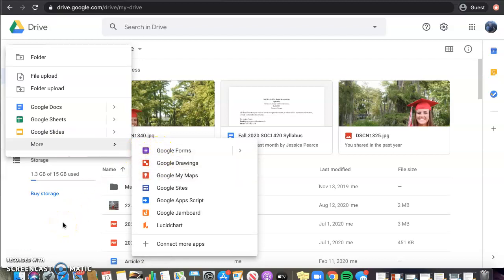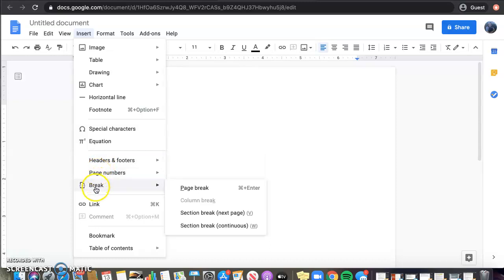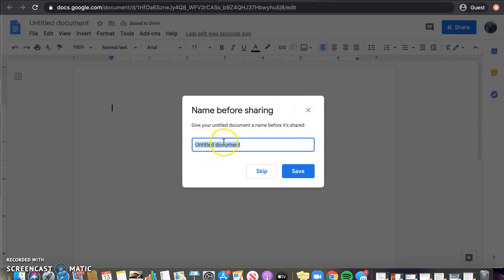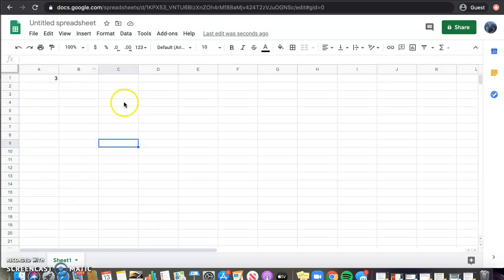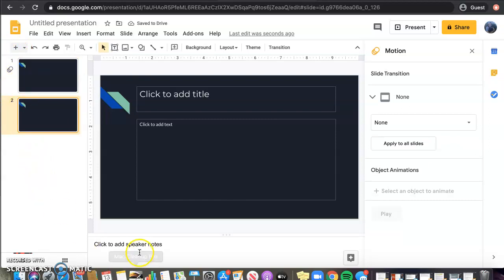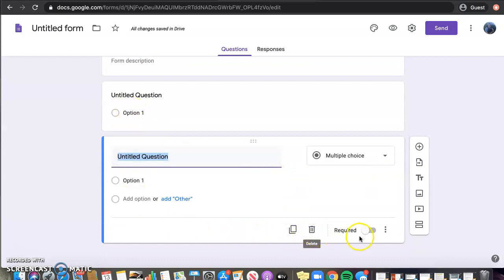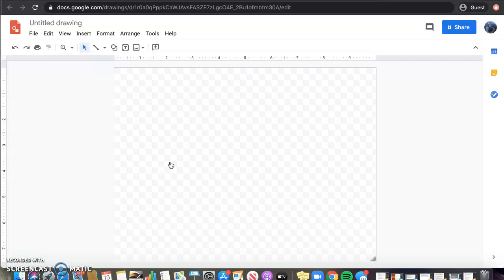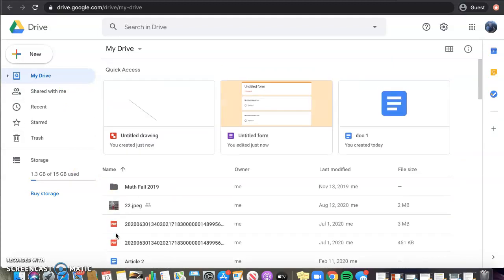Google Drive Tutorial